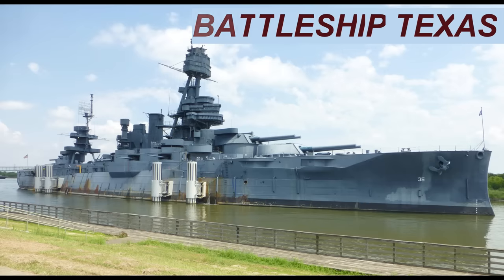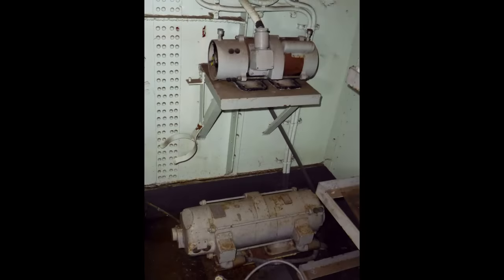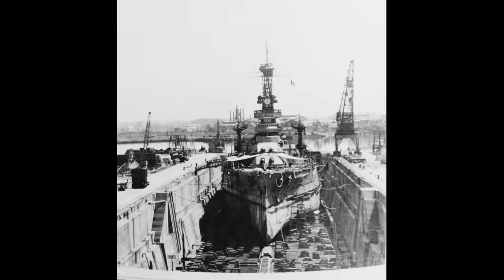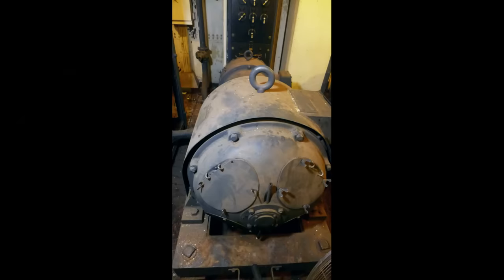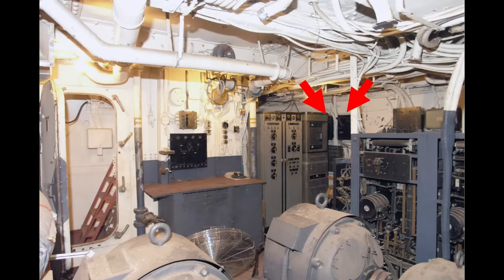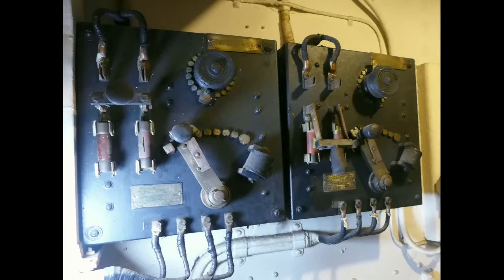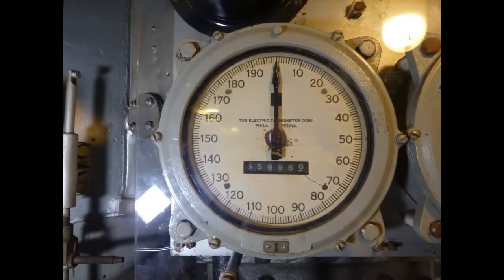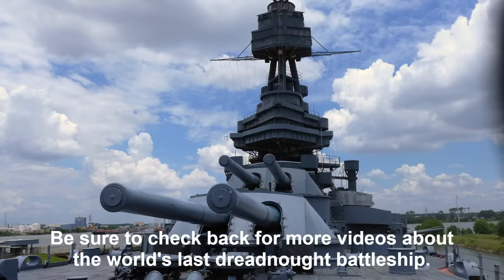BB35 Going Analog, The Old School Way!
Welcome to Interior Communications, a rarely looked at room on most warships that serves as the nervous system for the ship's communications and information systems.  Because of that, it provided a number of critical functions that would cripple the ship if interrupted.

Even though the current hull repairs on Battleship Texas are funded, there are many important repairs that are not.  These include restoring all of her secondary and antiaircraft weapons, including the 5" and 3" cannon, along with 40mm and 20mm weapons.  This is where you can help!  You can make a purchase of memorabilia or shirts and hats through the ship's online store.  You can also have the unique, once in a lifetime experience of walking around and under the world's last dreadnought battleship by taking a dry dock tour.  However, make it soon!  The ship will be going  back the water at the end of February 2024.

More information on the Dry Dock Tours can be found